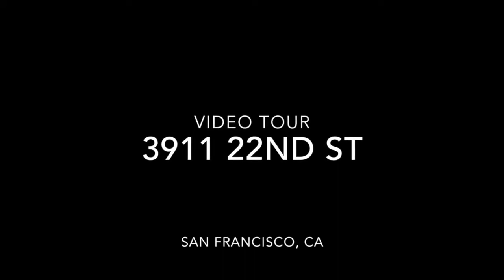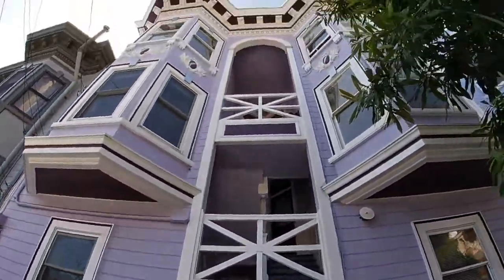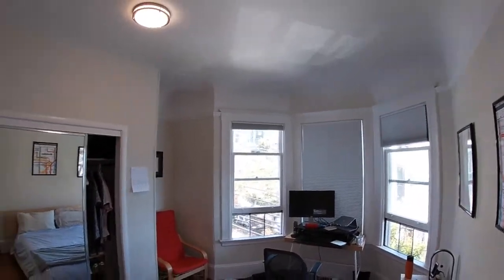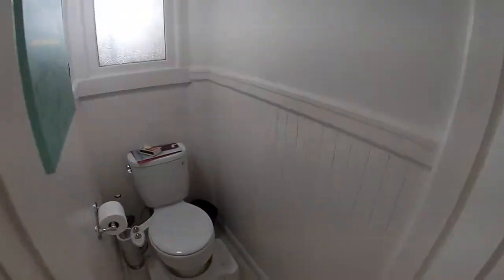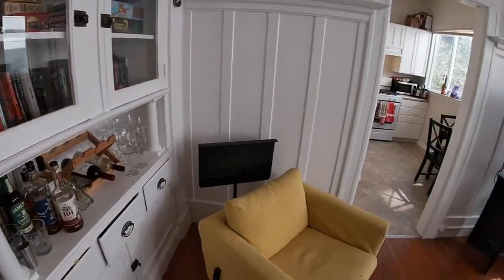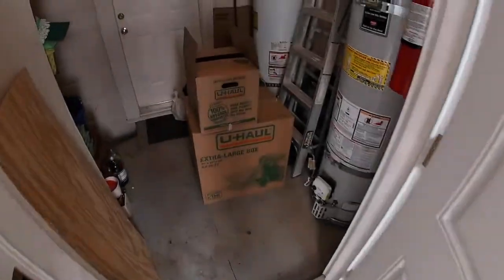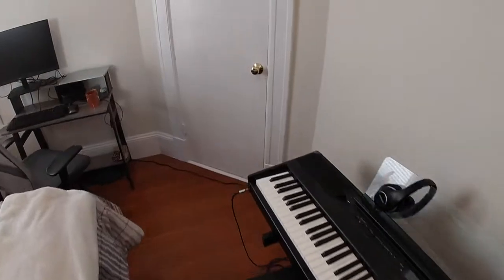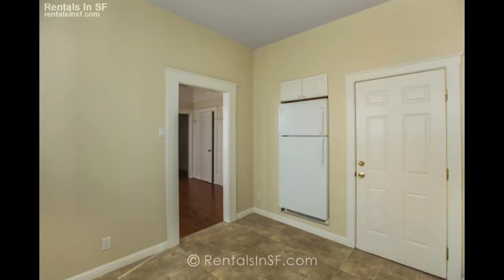Top Floor - 2 bedroom in Noe ! ~ video tour of 3911 22nd St, SF